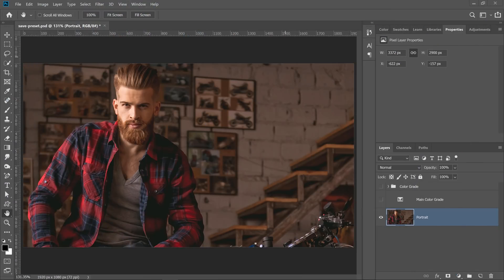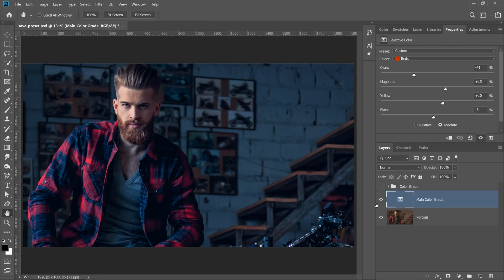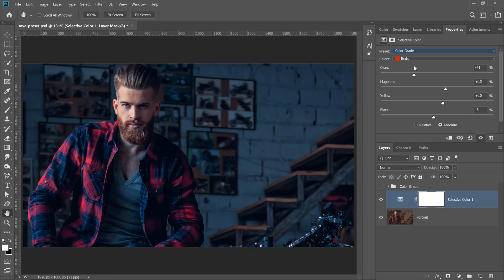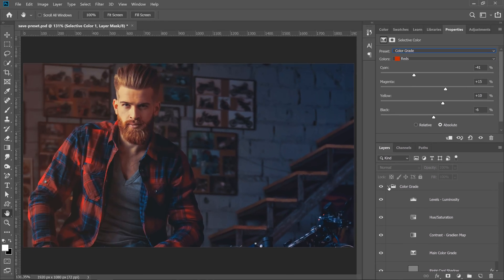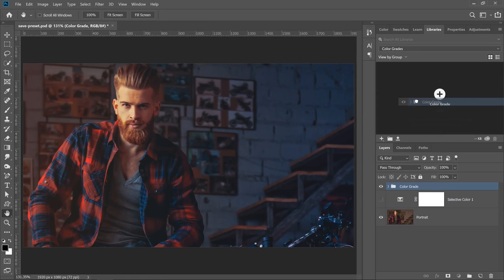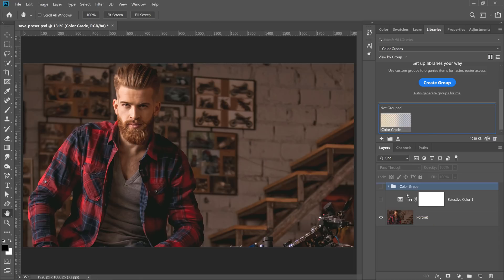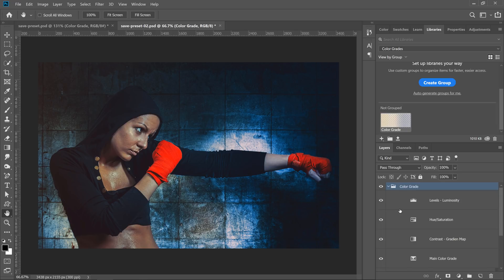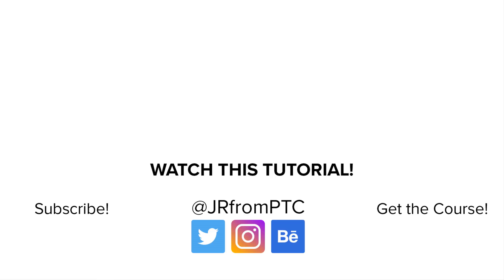BEST WAY To Save Your Photoshop Color Grades and Apply Them To Any Photo! 90-Second Tip #16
Two AMAZING techniques to Save Color Grades in Photoshop! These techniques will allow you to save your perfectly stacked color grading layers and use them for any other image.

In this Photoshop tutorial, you will learn how to preserve advanced color grading settings by either using presets or Create Cloud Libraries.

📘 INDEX -  Save Presets or Adjustment Layer Color Grades
00:00 - Introduction
00:21 Technique 01 - Saving Preset
01:12 Technique 02 - Saving CC Library Assets